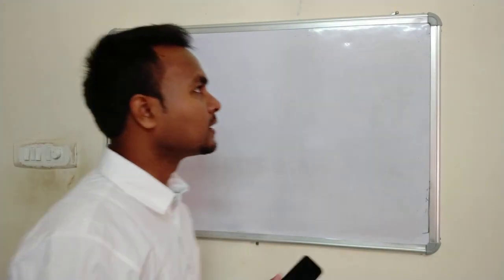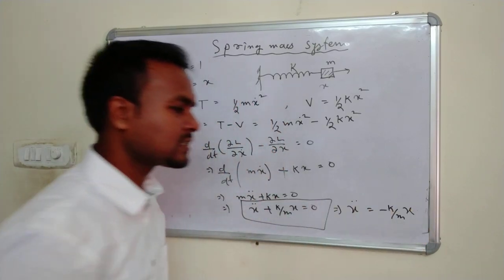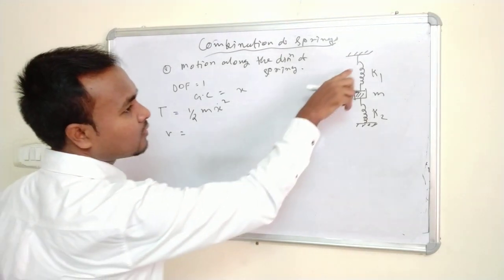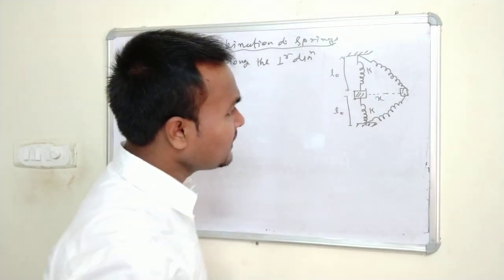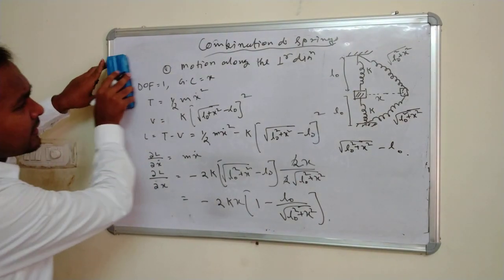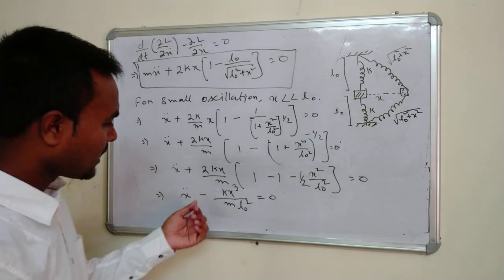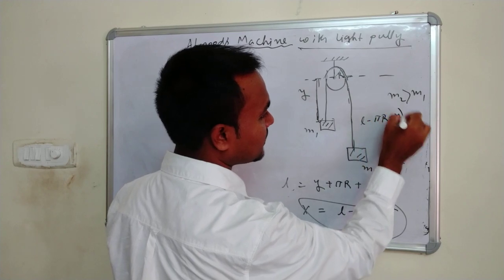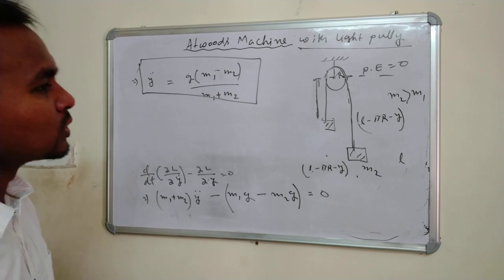Easy Physics| Examples on Lagrangian formulation|Spring mass system| Part 1 | Atowar Rahman